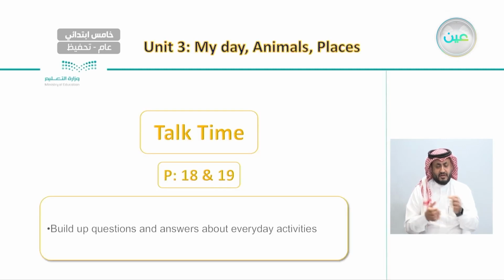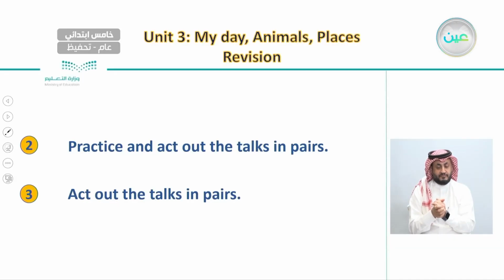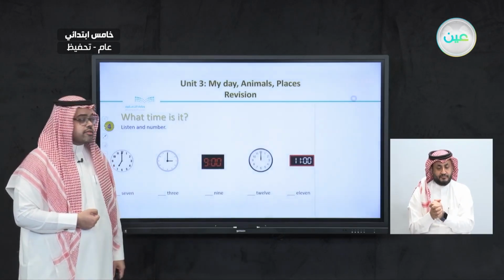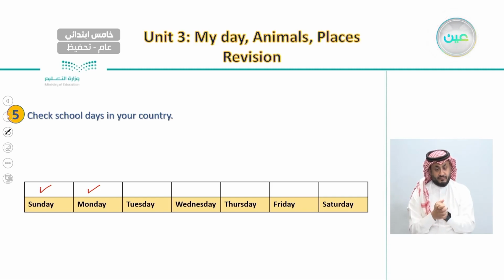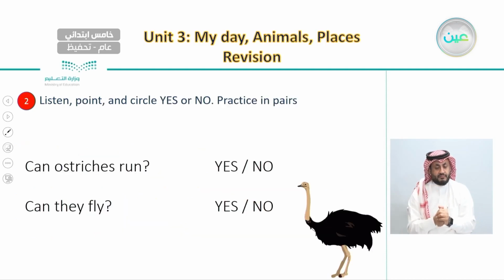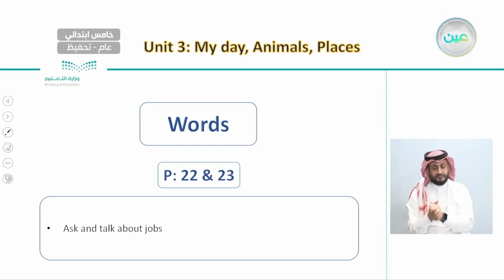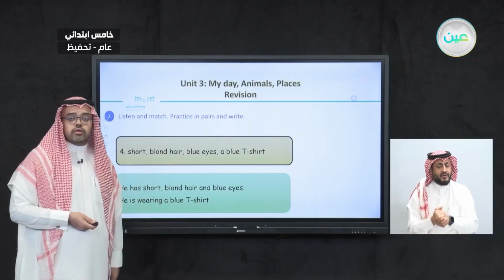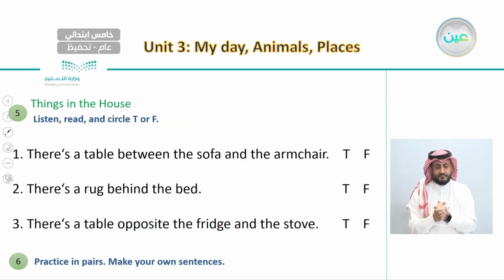Unit 3 - My day, Animals, Places- Evaluation - اللغة الإنجليزية - خامس ابتدائي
الحصة الخامسة - الأحد - الأسبوع الحادي عشر - خامس ابتدائي05